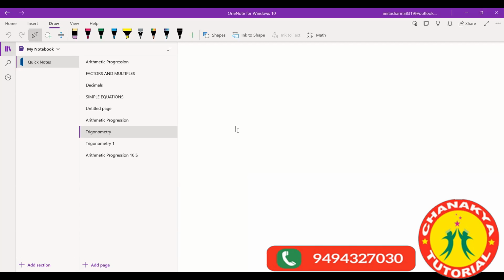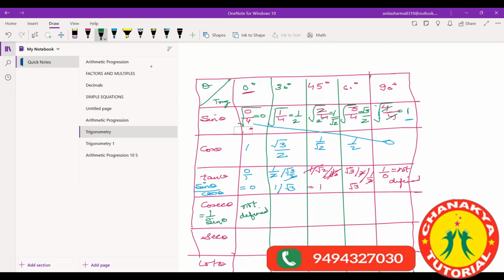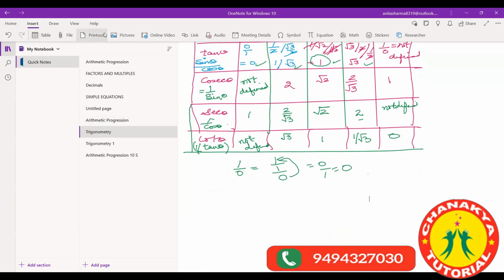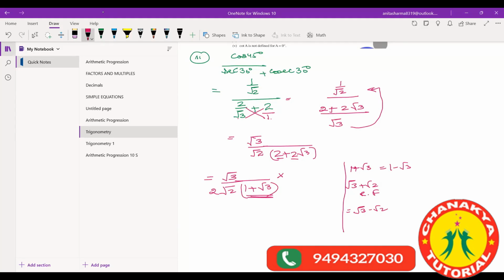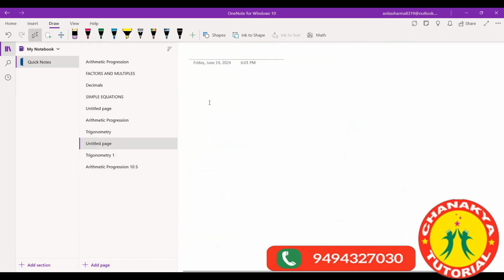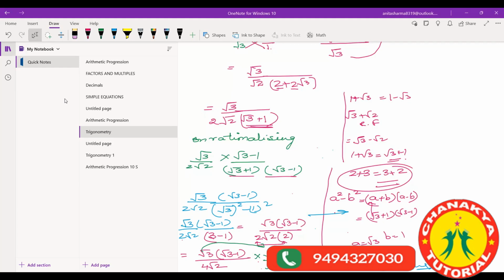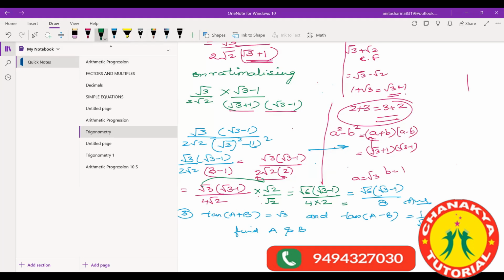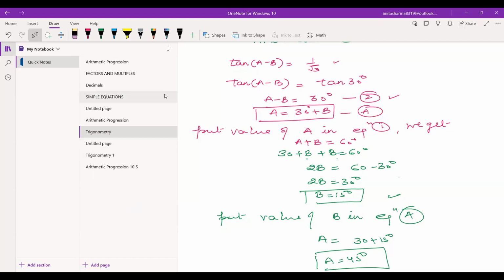Trigonometry L4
Achievements
1) All India first rank in math test conducted by WeXL
2) All India 4th rank in Steam Odyssey competition conducted by Times group
3) Chanakya Tutorial has been ranked number 1 IIT-JEE coaching by WAC
4) Mentor of AIR 107 JEE advanced.